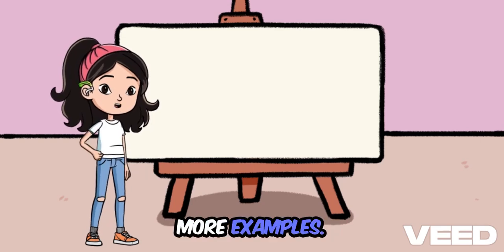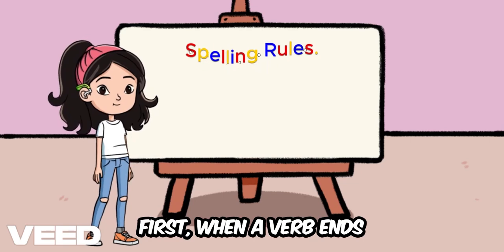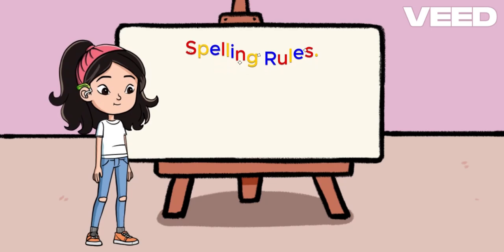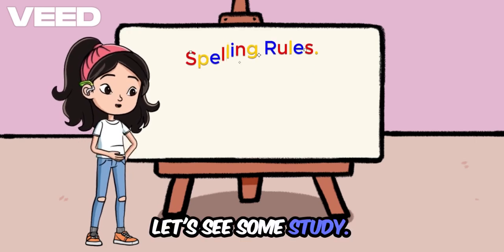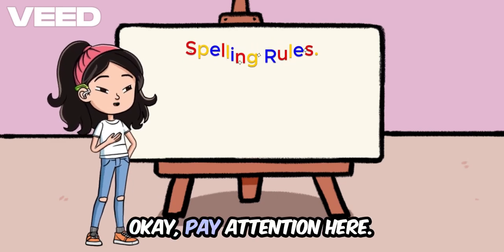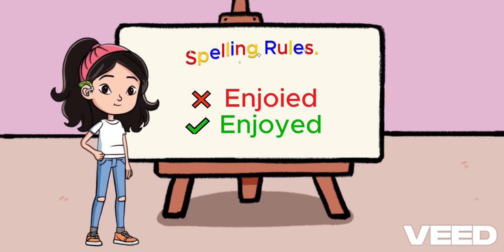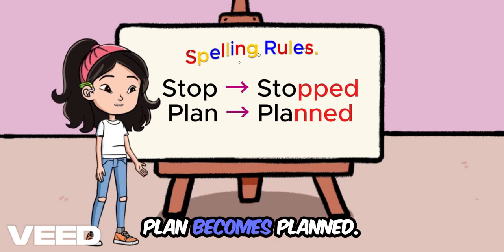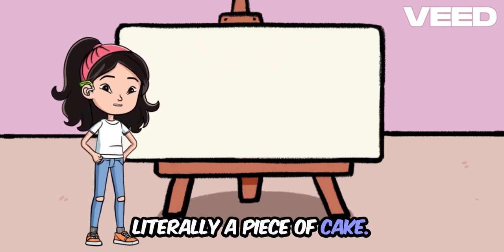Simple Past Made Easy | Regular Verbs (-ed, -d, -ied) | English for Beginners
Do you struggle with the Simple Past in English? 😫

In this video, I explain how to change regular verbs to the past step by step, using -ed, -d, and -ied, with clear examples, common mistakes, and easy rules that actually make sense.

Perfect for ESL beginners (A1–A2) who want to speak English with confidence.

- When to use the Simple Past
- Regular verbs rules: -ed / -d / -ied
- Common spelling mistakes
- Exceptions you must know
- Practice exercise in the comments

📌 Write your answers in the comments and practice with me!

📤 Share with a friend who is learning English